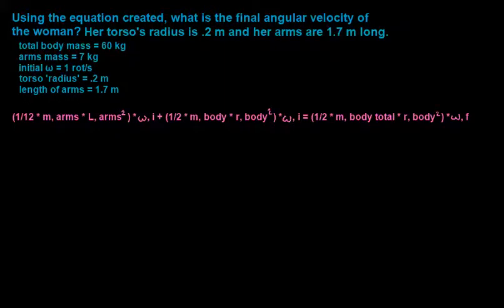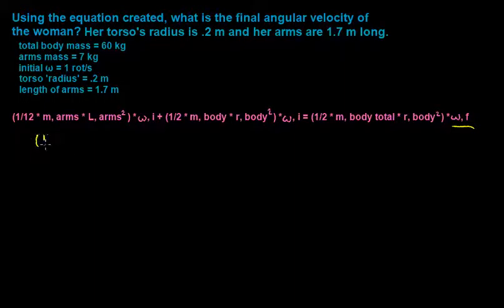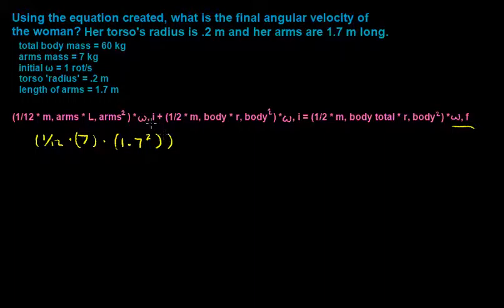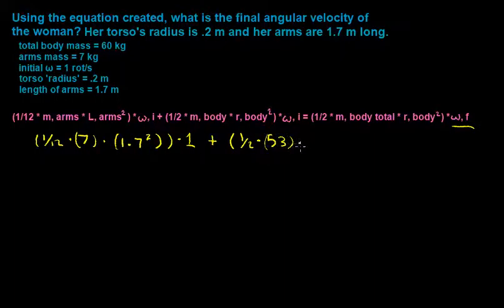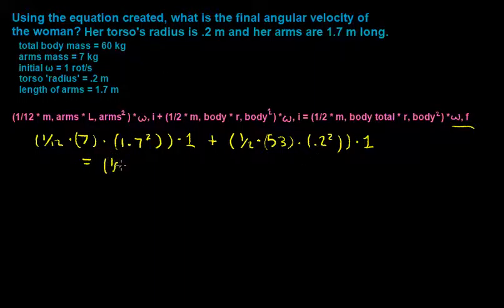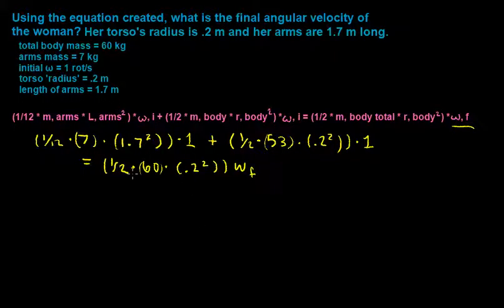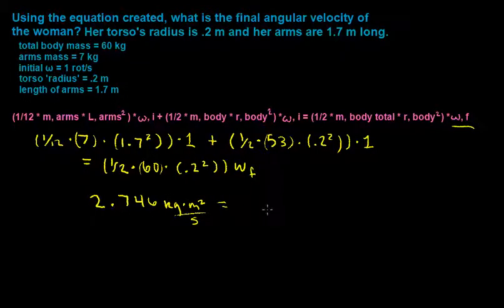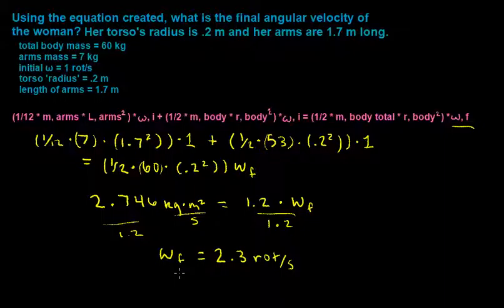Angular Momentum of a Spinning Woman -- Part 2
Analyzing the angular momentum of a woman by approximating her body in shapes. PART 2: ANGULAR VELOCITY